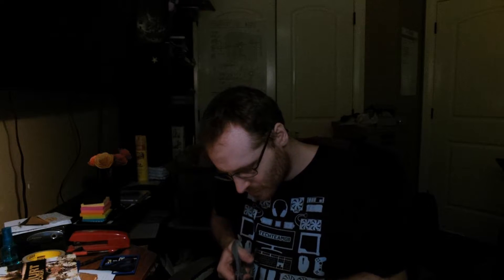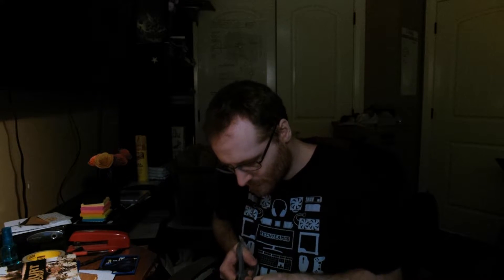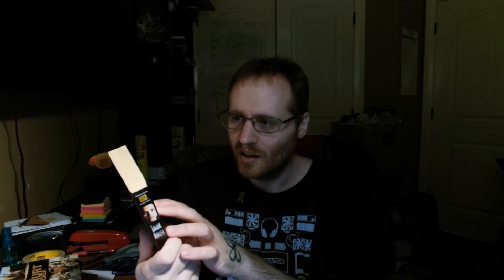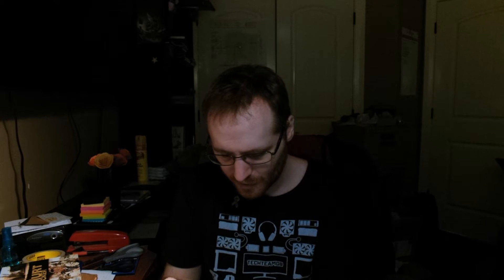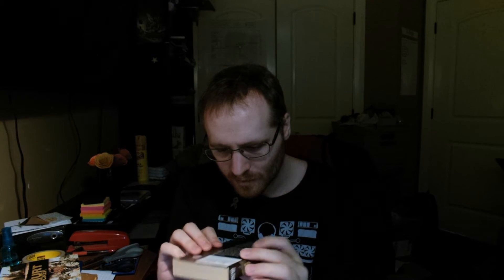Amnesia Unboxing - Episode 60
Agent, dude, you seriously need to shut the hell up...